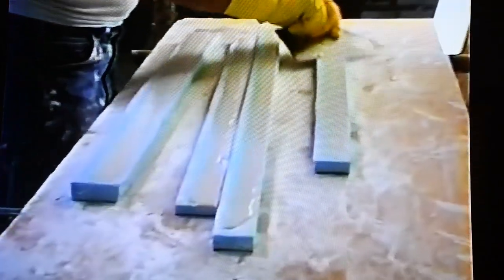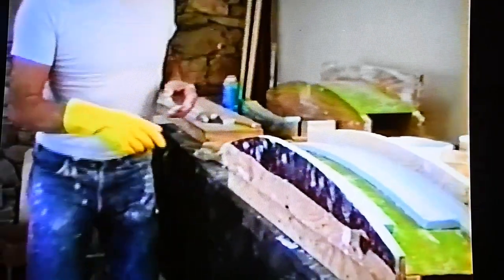Dominic La Ferla making bedroom dome +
This is a video of Dominic La Ferla and his worker Dave making a dome in the ceiling of his bedroom. This is just one of ten domes in his house, most he has torn out and replaced with a better design.